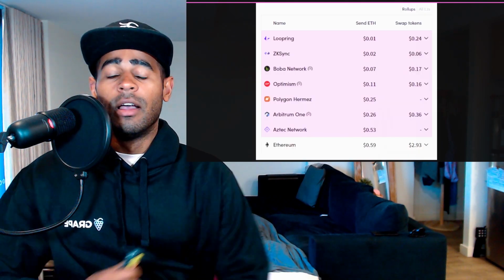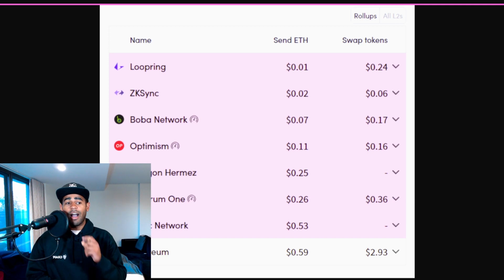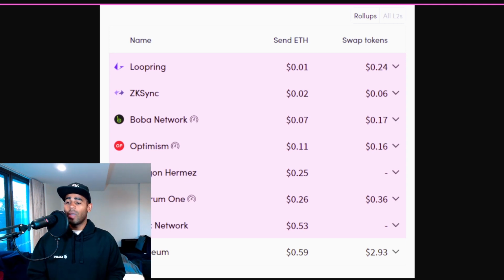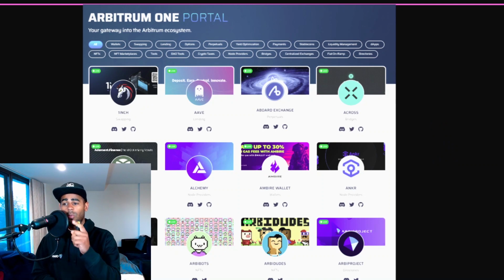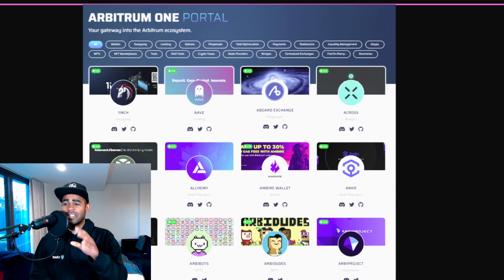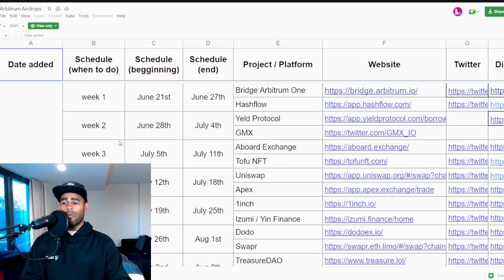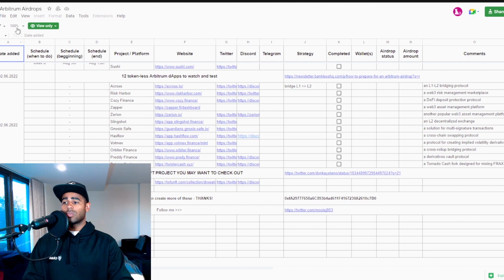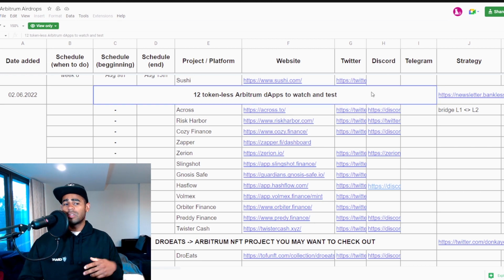Arbitrum Odyssey- Get to know your Ethereum Layer 2!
Arbitrum Spreadsheet!

We cover all things Solana, especially things that give us an edge!

Tutorials
New Platforms
New DEXs
New Games
& Much More!

I am a community content creator on Grape & I love Solana.

If you like the content and would like to help, just like the video, that’s it ;)

Solana domain- itsme.sol